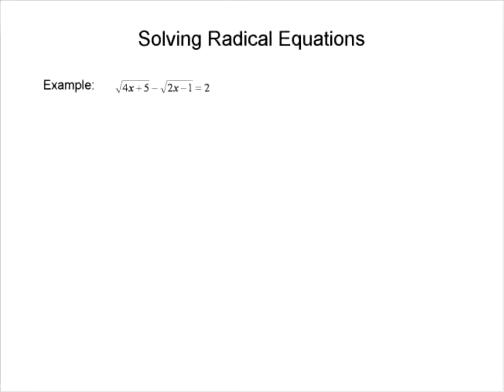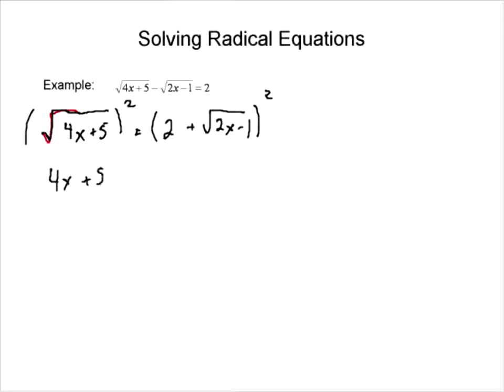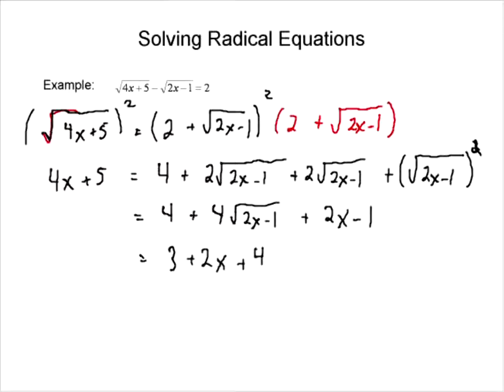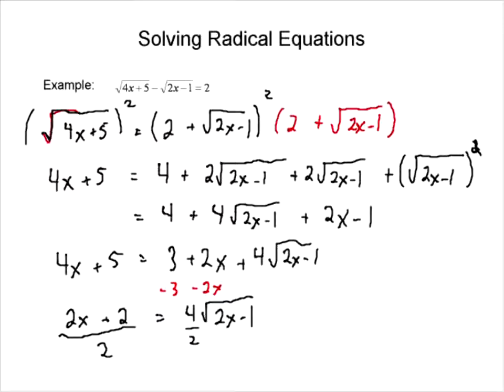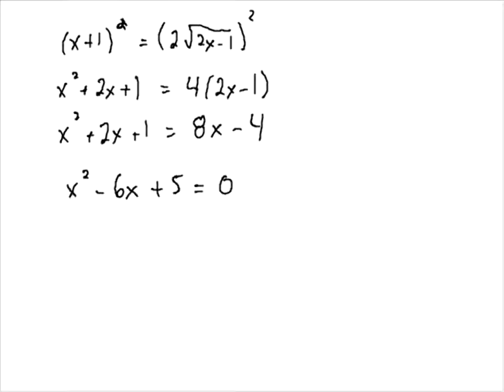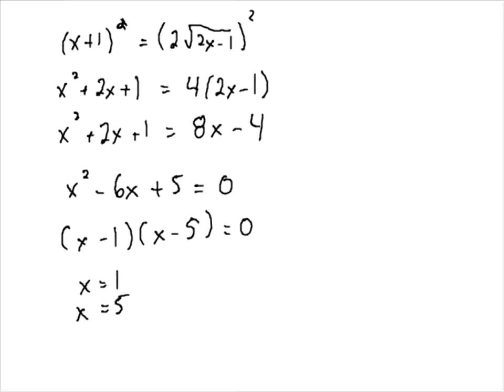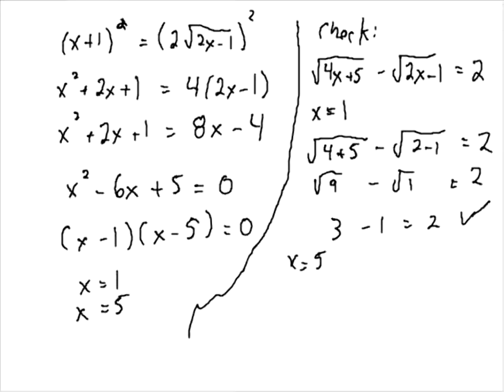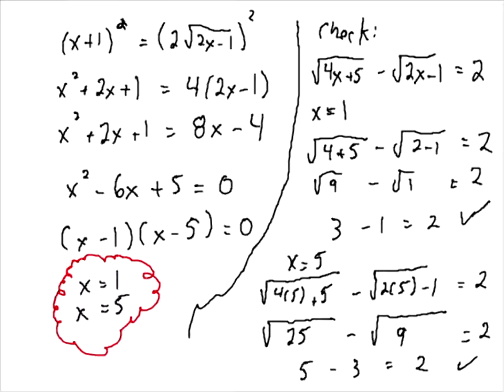Solving Double Radical Equations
Solving an equation with double radical in it